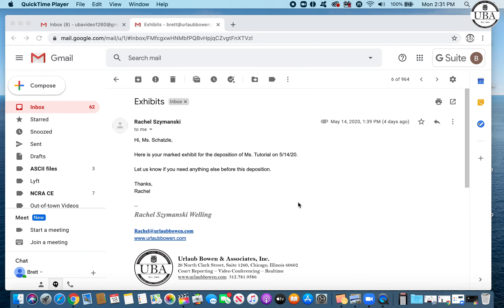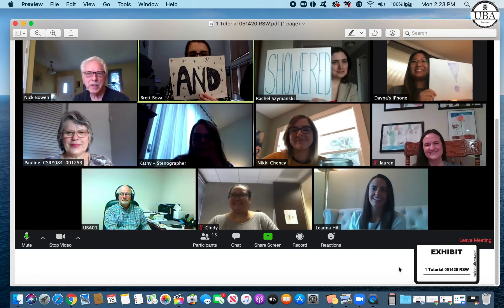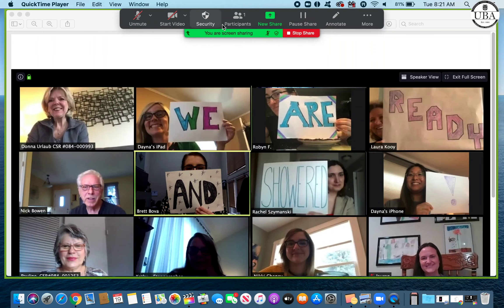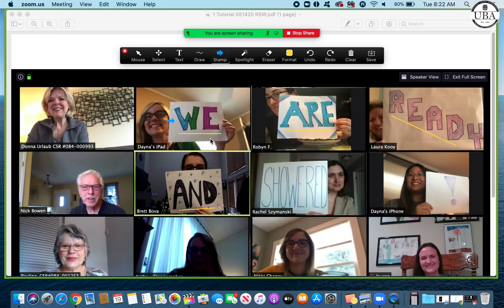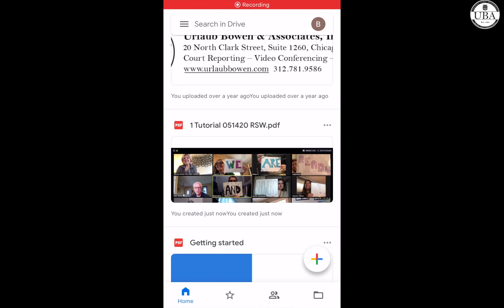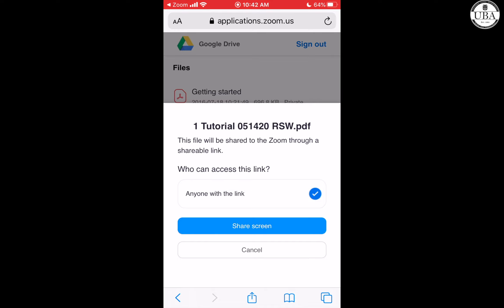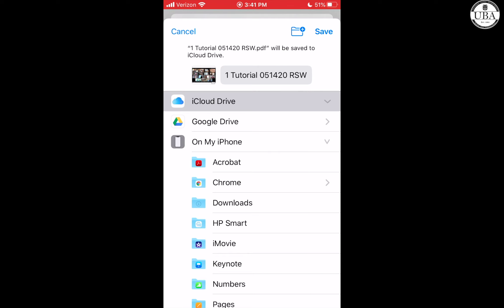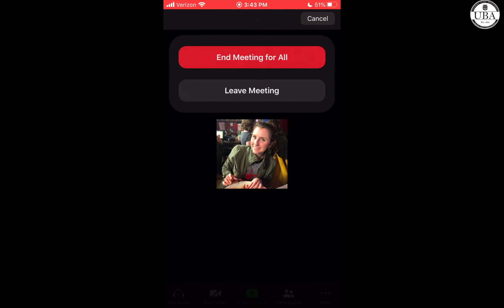Zoom Tip: How to Share Exhibits via Zoom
Sharing exhibits during a Zoom deposition can be a bit tricky.  Use this tutorial as a guide to sharing your exhibits effortlessly through Zoom.